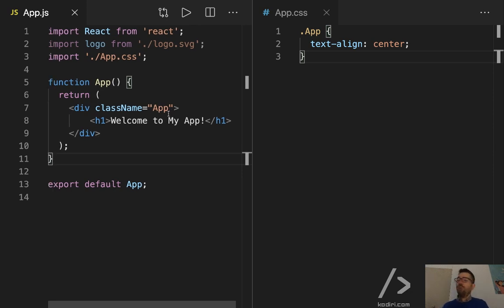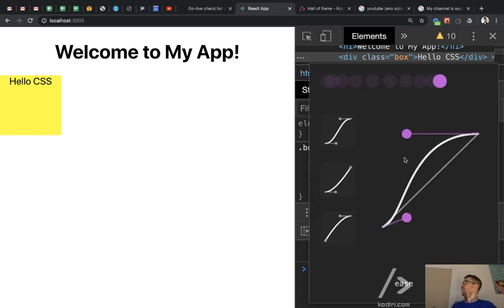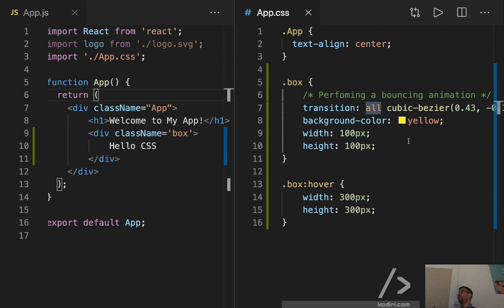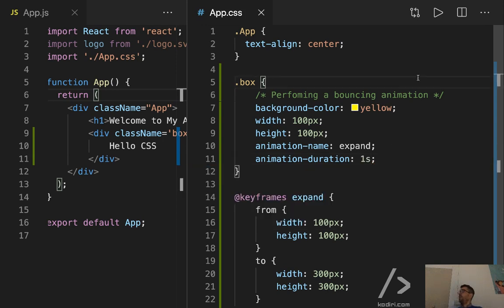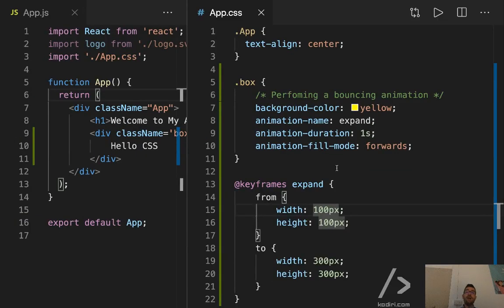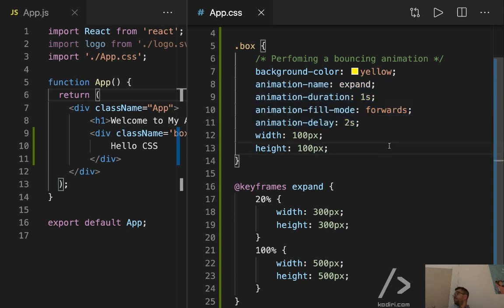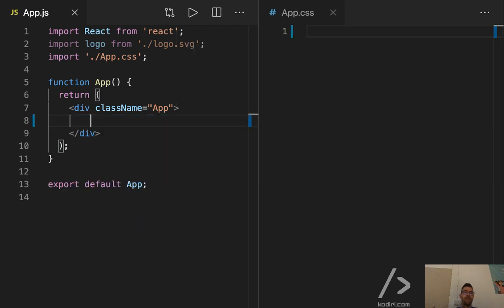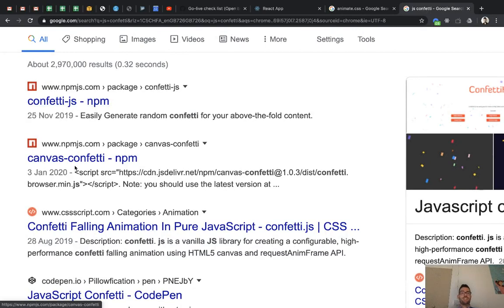CSS Workshop - Animations - 17-01-20